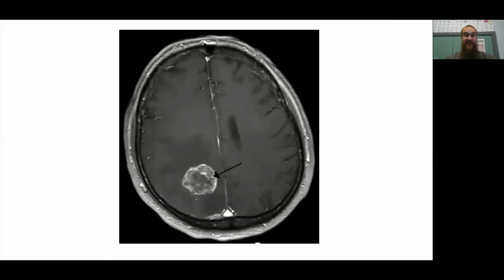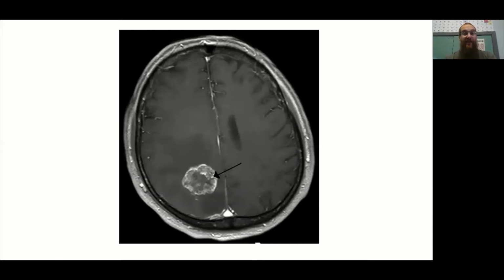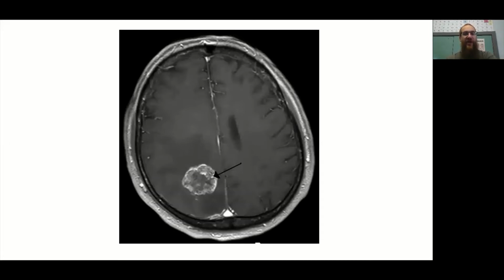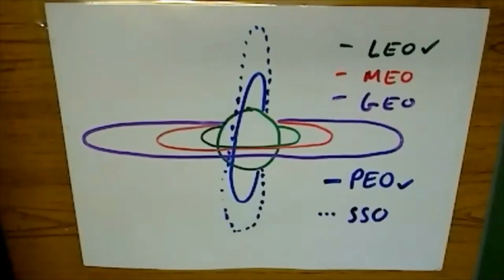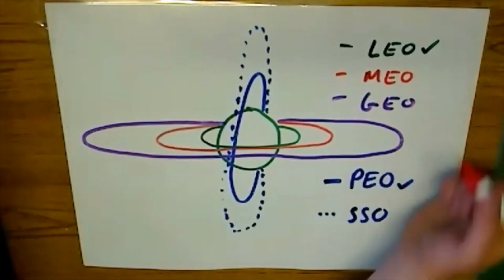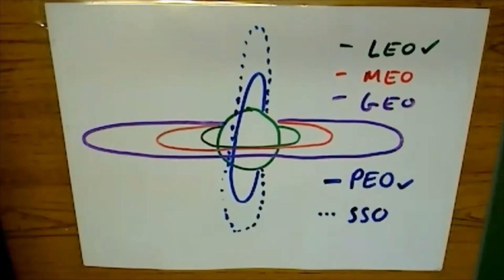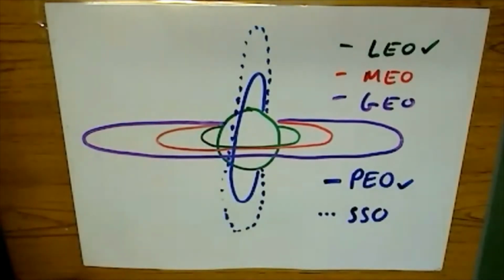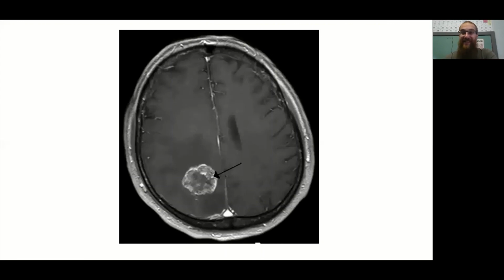GCSE Biology 2f3 Brain tumours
Here is a quick overview of brain tumours and their treatment. This completes the 2f part of the work pack.

Cheers,

Matt